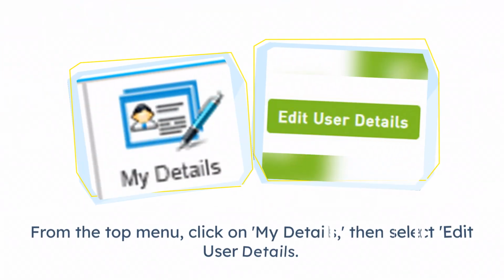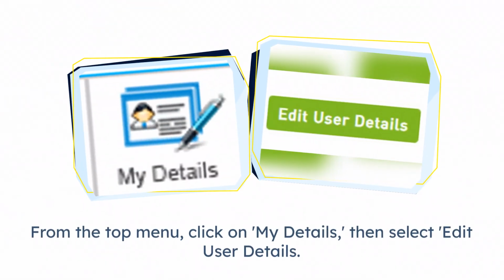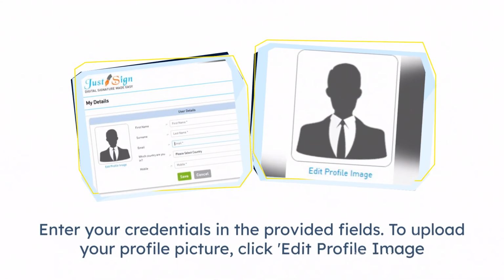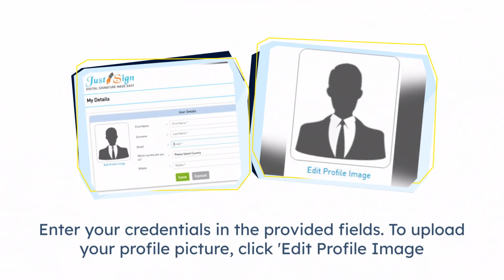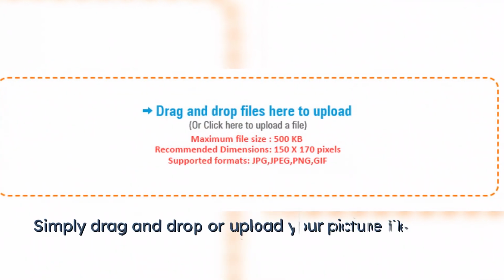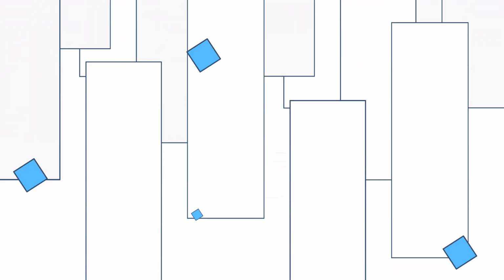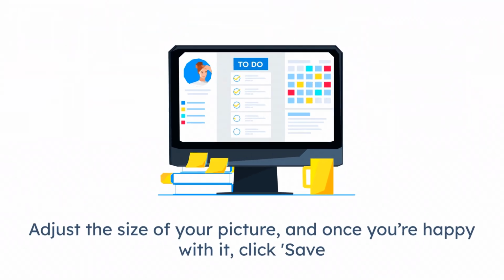Configure your details on Just Sign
🔧 Configure Your Details on JustSign | Step-by-Step Guide 🔧

Welcome to our tutorial on configuring your details in JustSign! In this video, we'll guide you through the easy steps to set up your profile and company information.

📌 What You'll Learn:

How to log into your JustSign account
Editing your personal info and uploading a profile picture
Updating your company details and logo
By the end, your JustSign account will be fully personalized and ready for use!